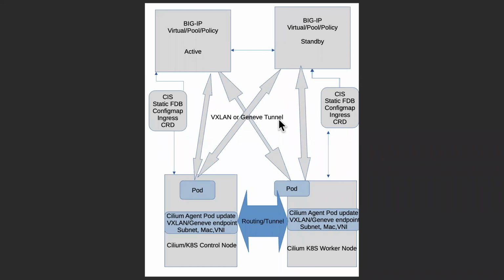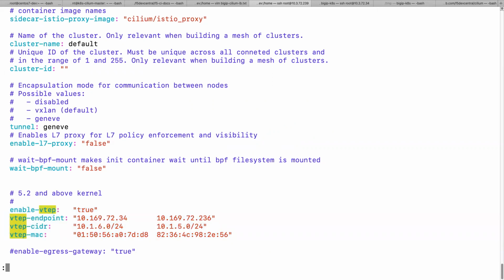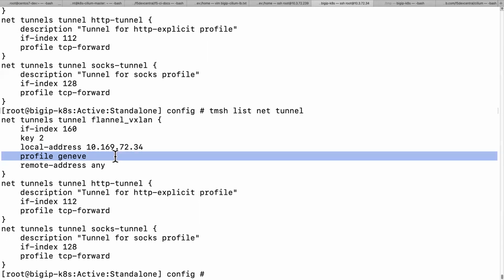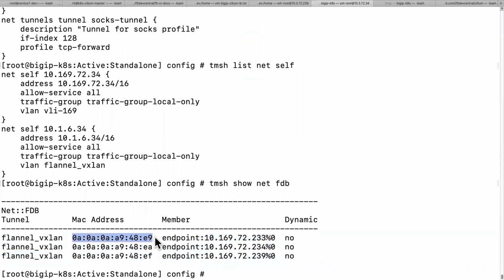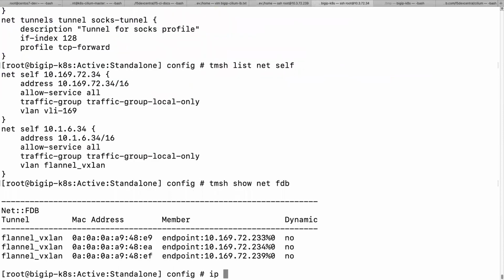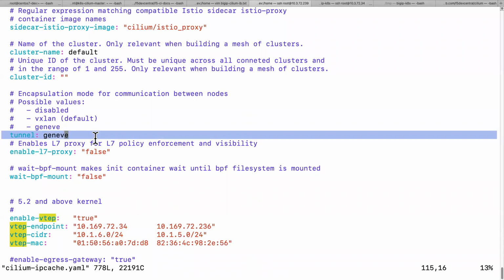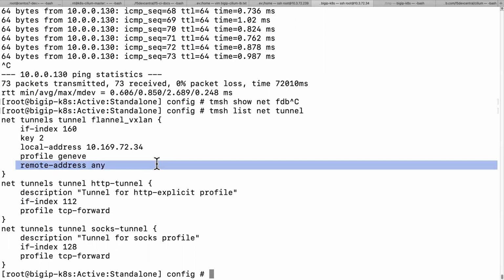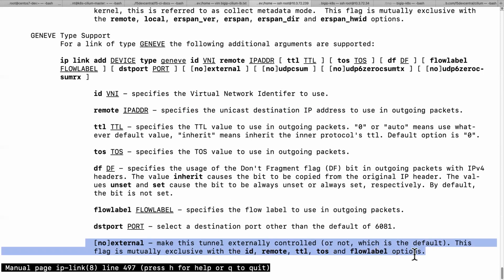Cilium VTEP integration works with BIG-IP Geneve Tunnel?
Cilium VTEP integration feature is originally designed to work with VXLAN VTEP device like BIG-IP, since Geneve seems to be the next tunnel protocol, I tried to see if this feature works with Geneve since VXLAN and Geneve has some similarities, to my surprise, this feature works seamlessly with BIG-IP Geneve tunnel just like VXLAN. This is because BIG-IP has very identical implementation for VXLAN and Geneve. On the other hand, Linux kernel Geneve under non-external mode, only support unicast remote address, so won't work this feature.